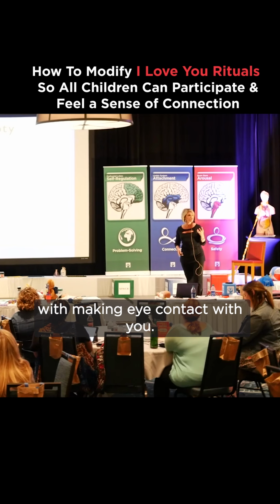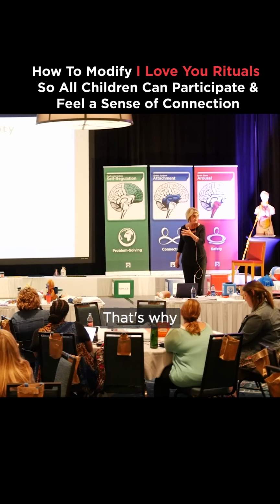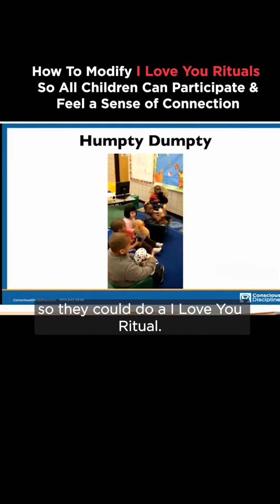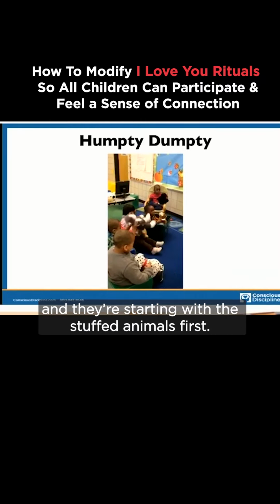How to Modify I Love You Rituals So All Children Can Participate & Feel a Sense of Connection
Listen in as Master Instructor Kim Jackson shares ways we can modify I Love You Rituals for children of all ability levels can participate and connect with each other. ❤️

Check out Bailey Bear that she mentioned in this clip

And if you are interested in how Conscious Discipline can support children of all ability levels, learn more about our new 2-day workshop, "Supporting Students with Disabilities: Conscious Discipline for Every Brain" in Denton, TX on March 6-7th